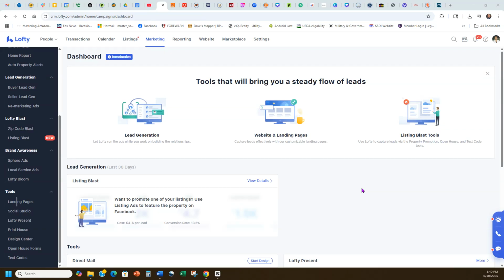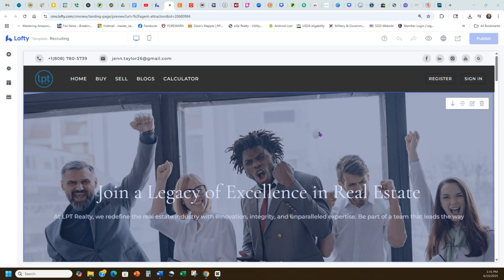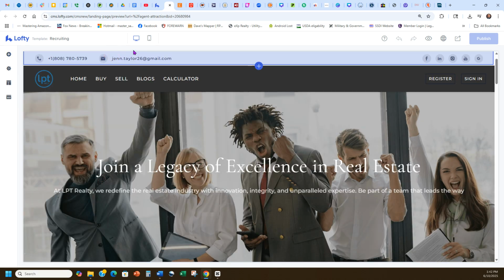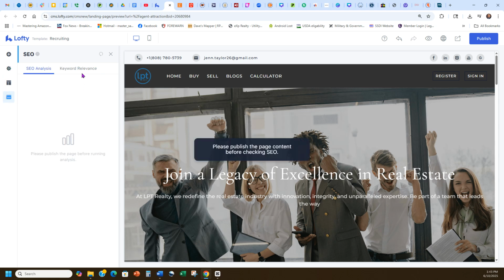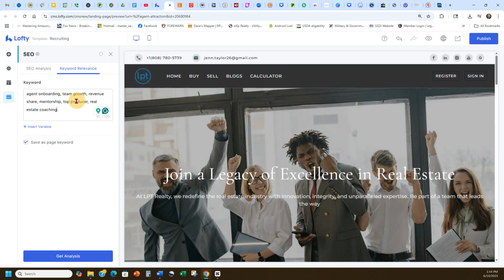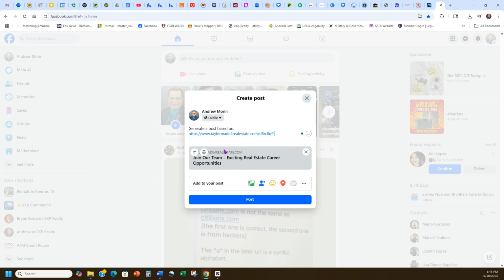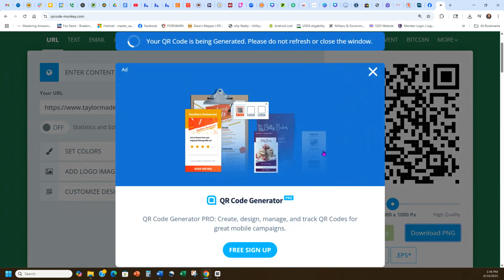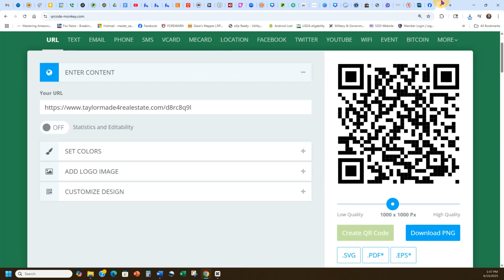Agent Attraction Landing Page in Lofty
Learn how to use your Lofty for agent attraction.